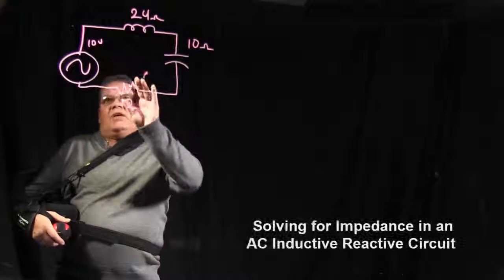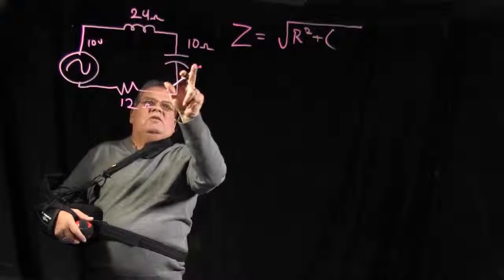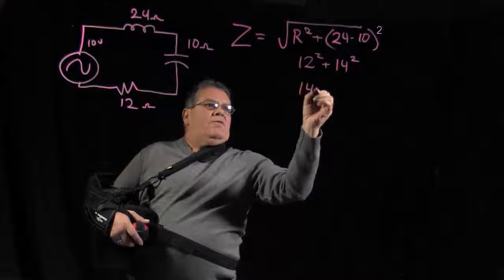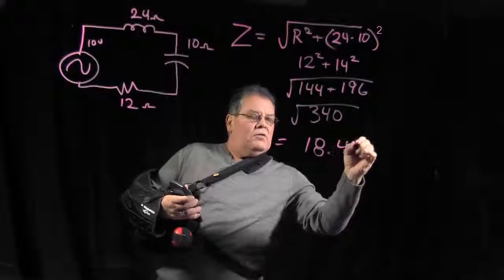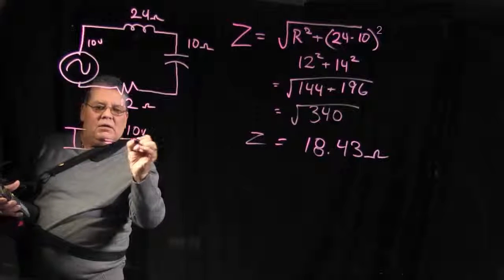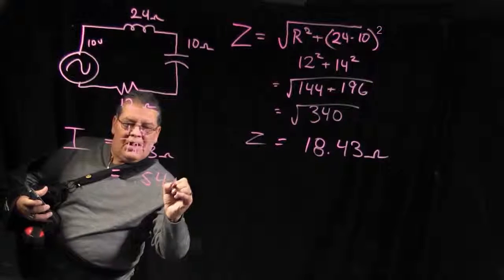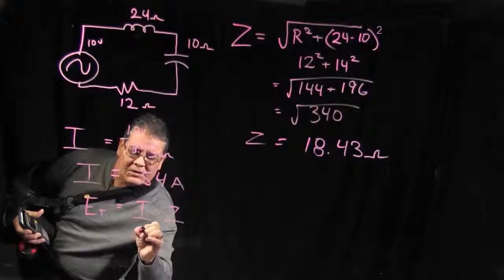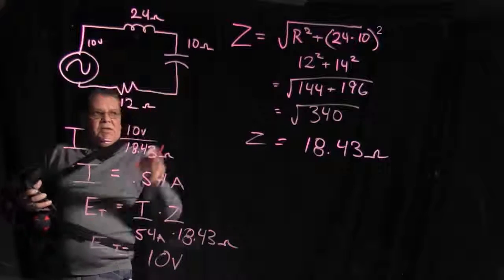ELT 106 - Module 1: AC Inductive Reactive Current